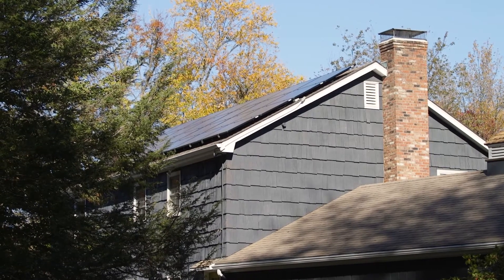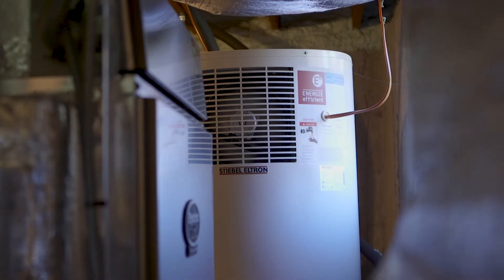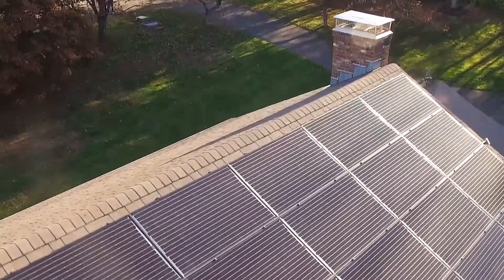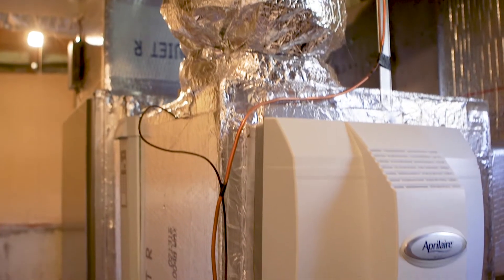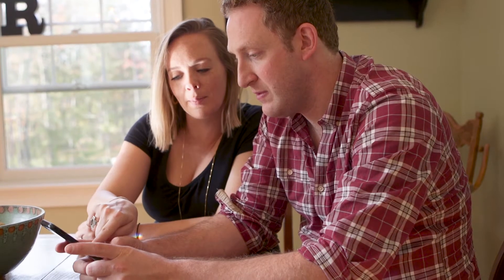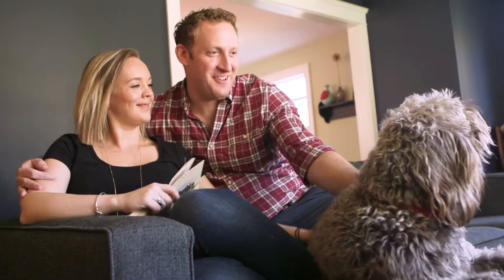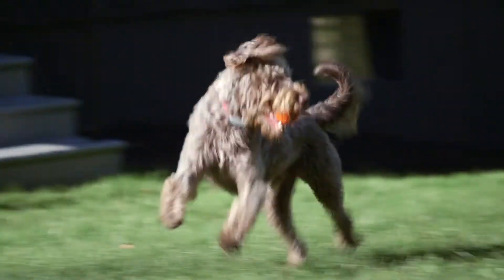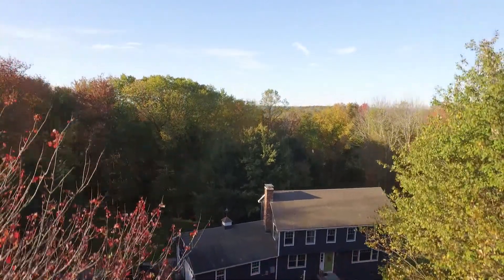Solar, geothermal systems reduce couple's energy costs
Dan and Sarah added solar PV and geothermal to their home. Last year, their annual electric and heating expenses were only $630.